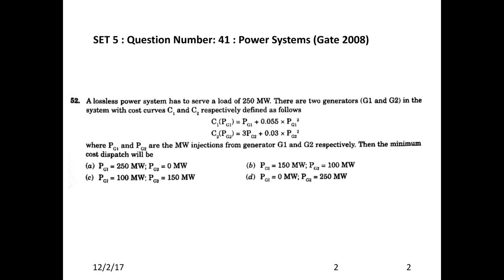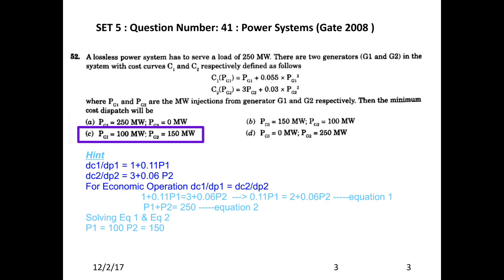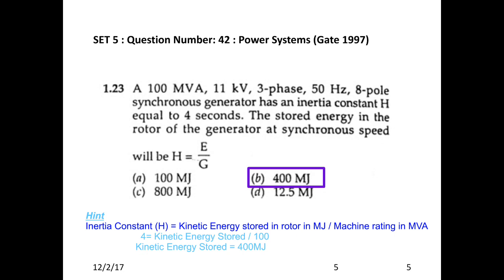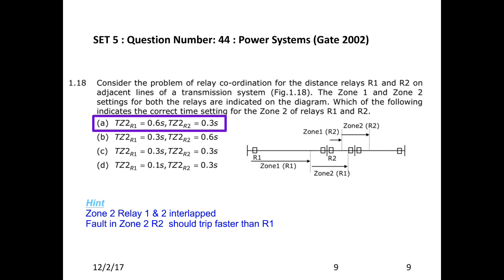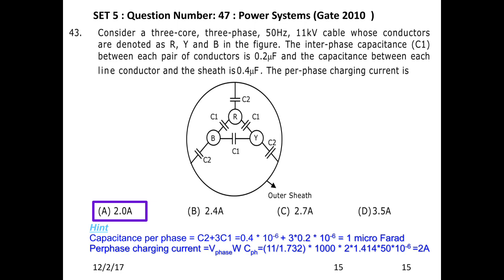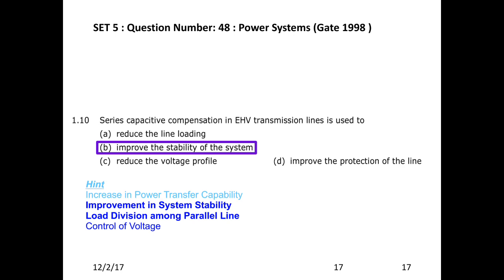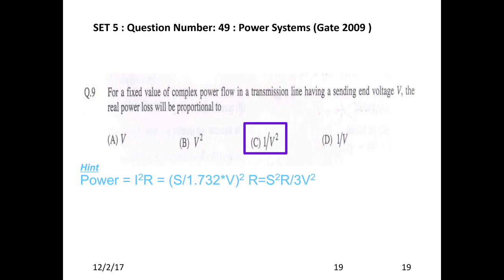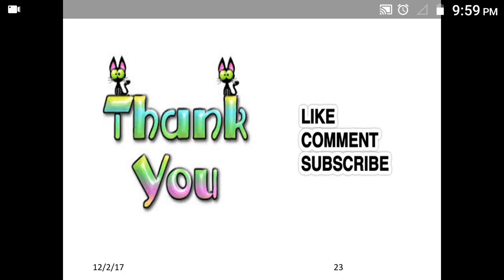power system gate questions with solutions set 5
Gate previous questions with solutions for power system set 5
Economic load dispatch
Kinetic energy of stator
synchronous generator per unit common base conversion
Relay coordination
short medium long transmission lines
power factor improvement capacitor calculation
charging current of cable
EHV line
Transformer phase shifting